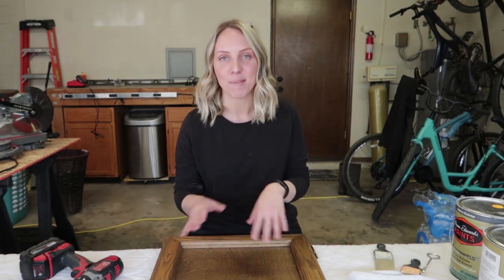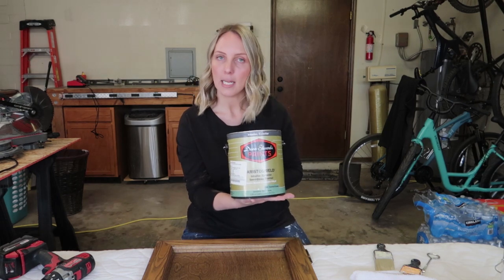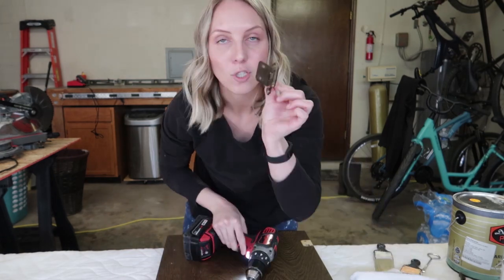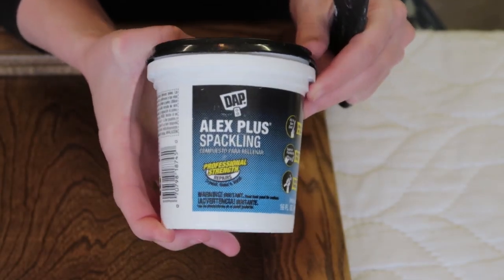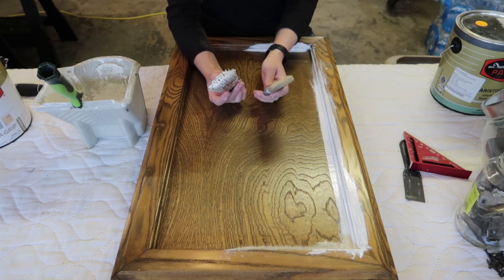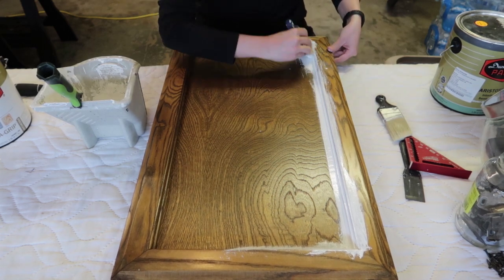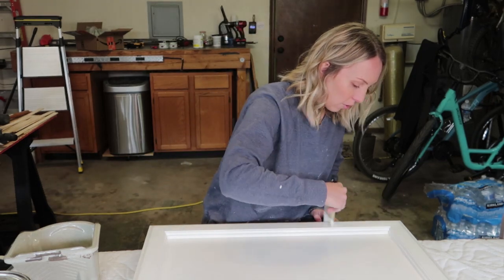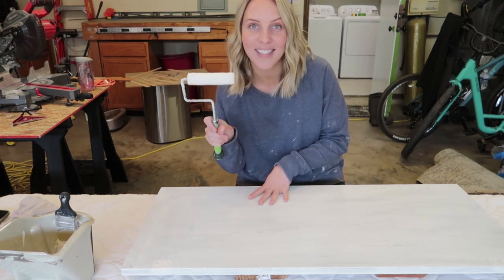DIY | HOW TO PAINT CABINETS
Hi Friends! I've been working on updating our laundry room and thought it would be a perfect time to show you an easy DIY project on how to paint cabinets without sanding OR using a paint sprayer - YEP I said it! :) I got so many messages asking for additional details after I painted our linen cabinets, so I'm excited to share all the tips and tricks I've learned! Enjoy! :)

PRODUCTS USED:
Liquid Deglosser

Wooster paint pail

Wooster Nap Roller

Wooster Paint Brush